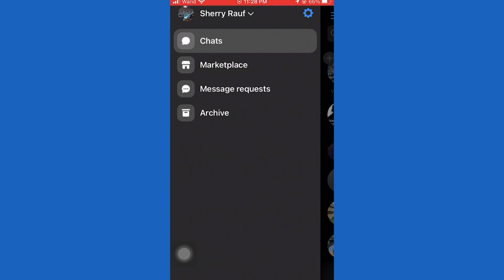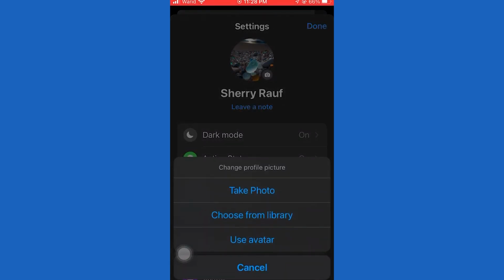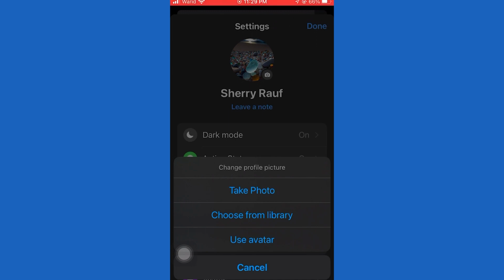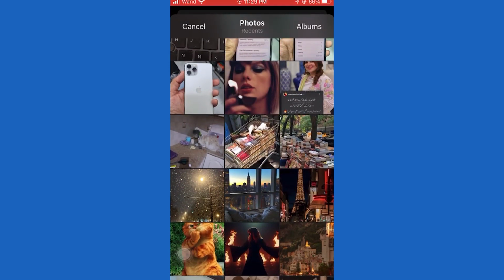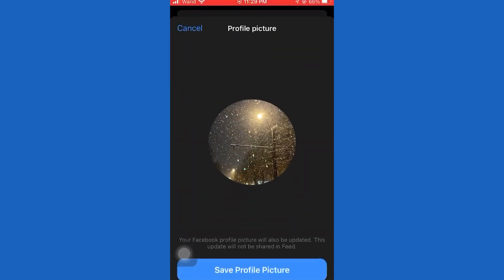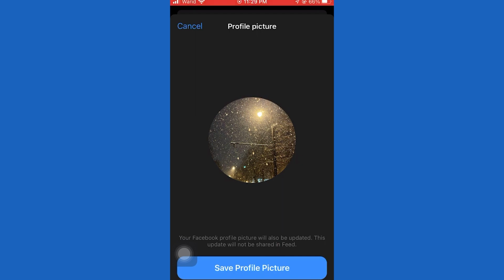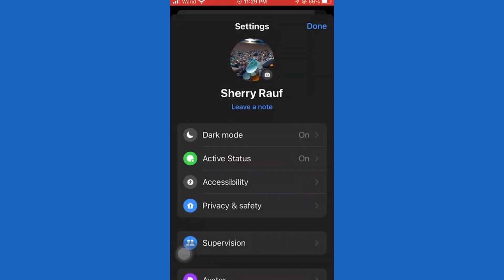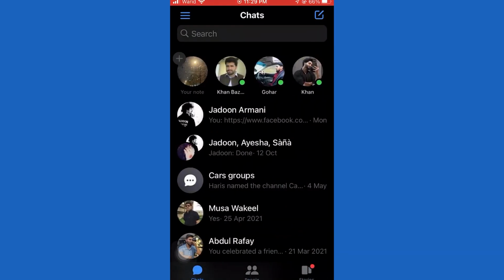How to Change Profile Picture on Messenger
How to Change Profile Picture on Messenger Mobile, how to change profile picture on Facebook messenger

Changing Facebook and messenger profile picture is not a difficult task, you need to follow some necessary procedure in which we are going to show you step by step.

So, if you want to change your profile picture from Messenger, you can’t change it because Facebook does not allow it. But you can make turnabout from Facebook Application on android phone.